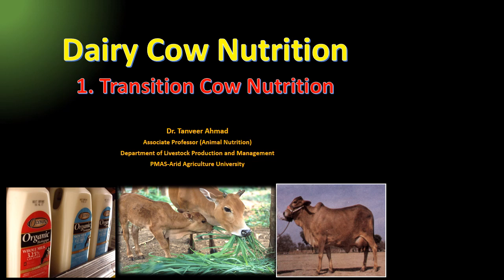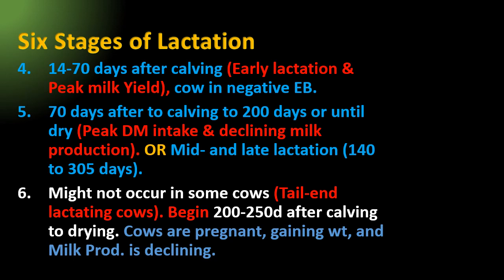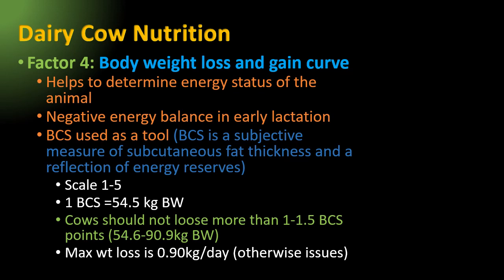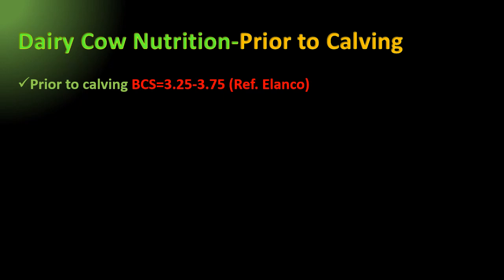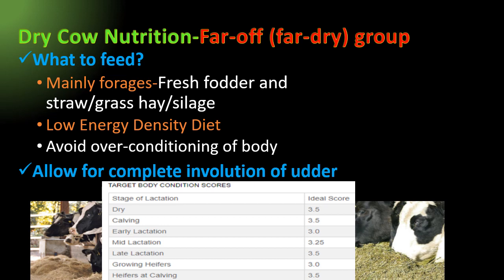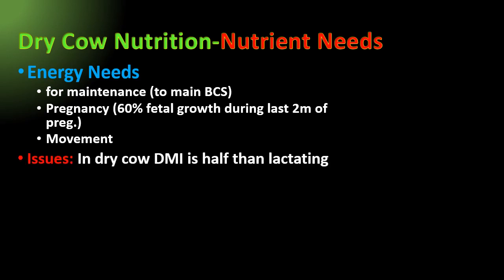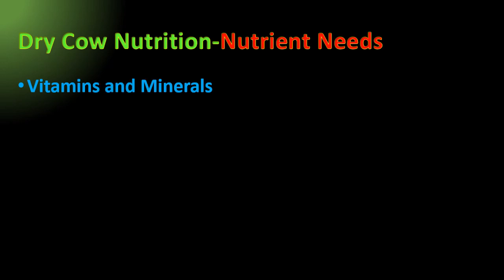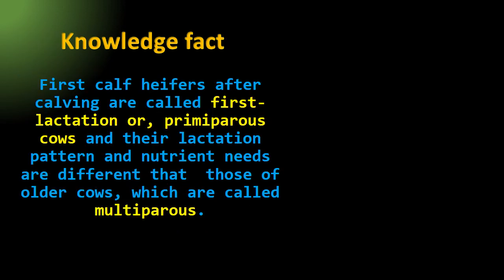Feed management in dairy cow - Dry Cow Nutrition! Transition Cow Nutrition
In terms of nutrient requirements, the stage of gestation and lactation will impact the feeding
program. Four key factors that change as the cow moves through the six phases
of the gestation lactation cycle. These four factors are discussed below.
Factor 1. Milk production curve.
Milk production drives nutrient needs for dairy cows. Peak milk sets the lactation curve for
cows.  Generally, Peak milk should occur 40 to 60 days after calving. First lactation cows should reach peak milk levels 75 percent or greater than that of the peak milk of older cows in the herd.

Factor 2. Milk fat and protein curve. Milk fat and protein levels will vary by breed. If milk
fat test is below milk protein test by 0.2 points, rumen acidosis could be occurring. If milk
protein test is below breed average. or if it shifts during various phases. consider the following reasons for low milk protein production:
• Low levels of fermentable carbohydrate lowers microbial protein synthesis and amino acids for milk protein synthesis;
• Low levels of dry matter intake reduce the supply of nutrients available for the rumen microbes and cow;
• Protein shortage and/or imbalance of amino acids;
• Use of fats and oils as energy sources - fat is not a source of rumen fermentable energy.
Factor 3. Dry matter intake curve. Increasing the cow's dry matter intake after calving can
avoid metabolic disorders. Minimize weight loss. and improve reproductive performance.
Factor 4. Bodyweight loss and gain curve. Monitoring weight changes in dairy cows provide valuable information on the energy status of cows. High-producing cows will lose weight to
provide the high energy levels needed in early lactation. Body condition scoring is a field
method to monitor weight changes. The following guidelines can be used to access
weight status:
• One body condition score (using the 1 to 5 system) is equal to 120 lbs. (54.4 kg) of body
weight;
• Cows should not lose more than 1 to 1.5 body condition score points (120 to 200 lbs. [54.6 to
90.9 kg] of weight);
• The maximum weight loss is 2 lbs. (.90 kg) per day to avoid negative effects on reproduction
and metabolic disorders;
• Cows should be at the optimum body condition score prior to drying off (3.25 to 3.75). If dry cows are too thin. limit weight gain to one-half body condition score - for example. shifting dry cows from 2.75 to 3.25. which is 60 lbs. (27.3 kg) in 60 dry days, or one pound (.45 kg) per day.
Animal Nutrition, feed formulation, hay and silage making, livestock feeding, Dairy Cow Nutrition, Transition Cow Nutrition